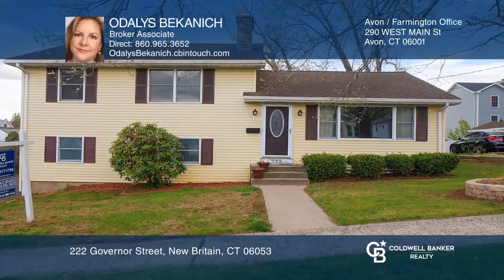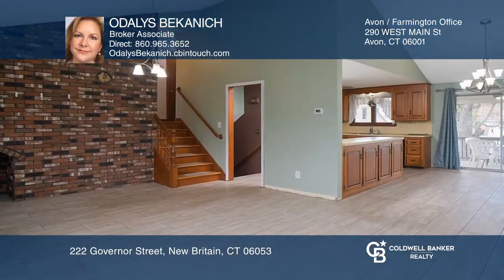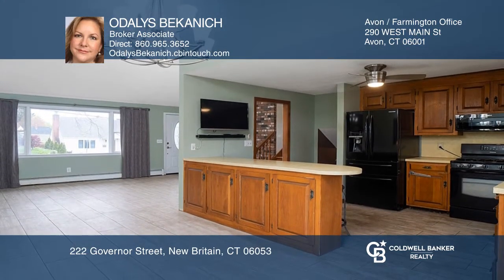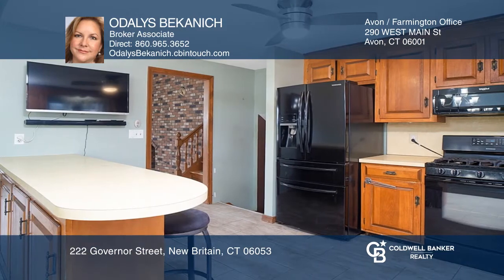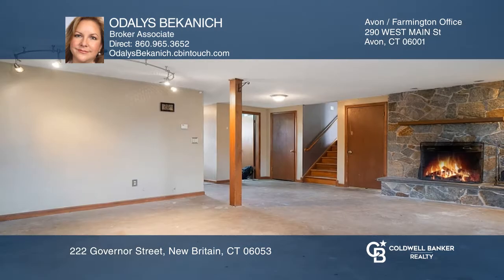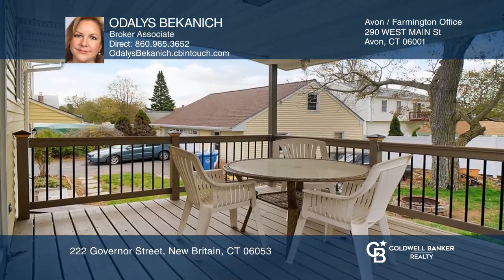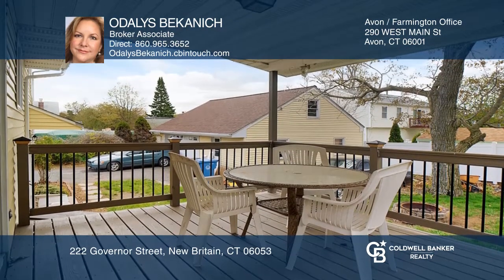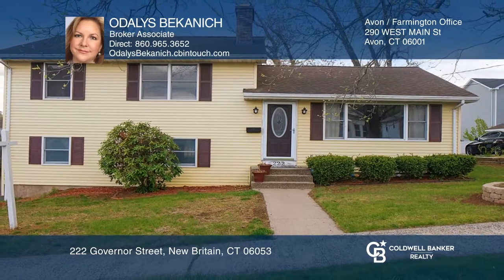222 Governor Street New Britain, CT | ColdwellBankerHomes.com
222 Governor Street, New Britain, CT

Spacious split-level ranch with great character featuring seven rooms, four bedrooms, three full baths, open floor plan with vaulted ceilings in living room and dining room combo, gorgeous field stone fireplace in large family room, brick wall with beehive-shaped wood stack in living room prepared f